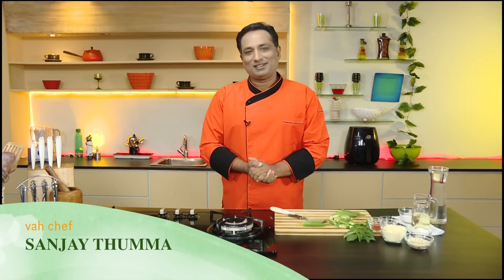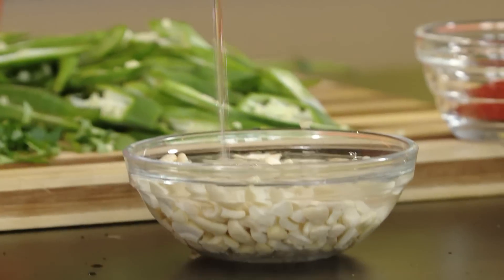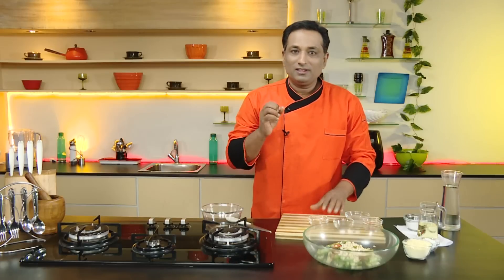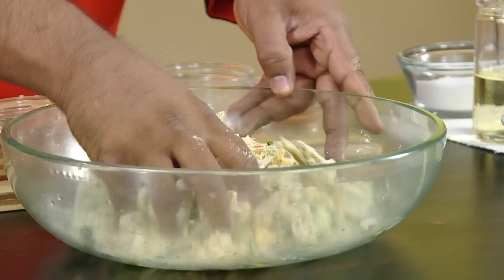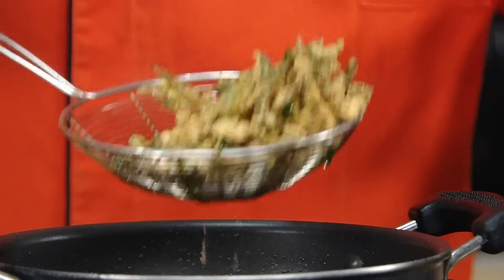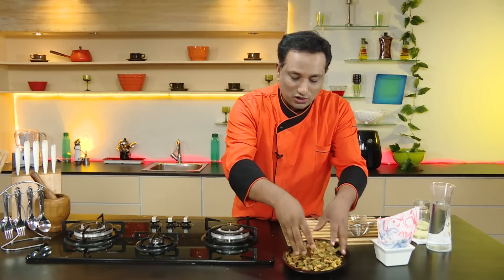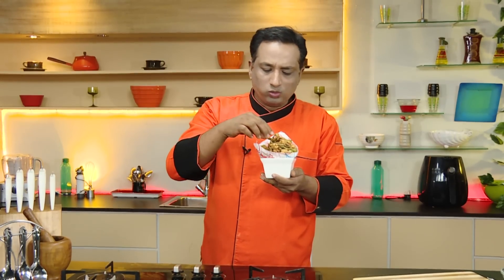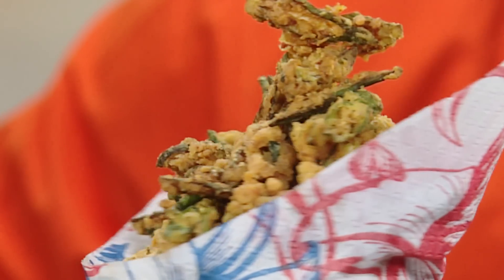Crispy Cashew-nuts Okra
Cashew nut okra is a mouth watering Indian tea time snack very easy to prepare and tasty.

INGREDIENTS:

Okra   8-10 nos
Curry leaves    2 springs
Cashew nut(broken) ½ cup
Rice flour 1 tbs
Chickpea flour ¾ cup
Oil  To fry
Chat masala      2 pinch

METHOD:

1. Cut okra like as shown in video and chop curry leaves.

2. Soak broken cashew nut in water for some time.

3. Take a bowl, add okra, curry leaves, carom seeds, red chilly powder, salt, soaked cashew nuts, vinegar, rice flour, chickpea flour, oil and mix nicely.

4. Drop in the pakodi using hand in hot oil. Transfer into a plate and mix chat masala.

5. Now crunchy cashew nut okra is ready to serve.